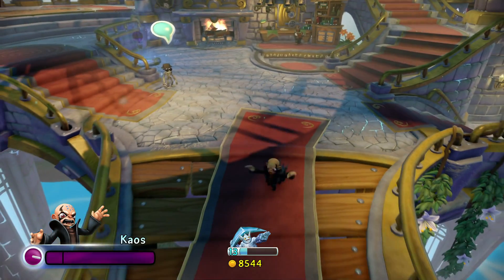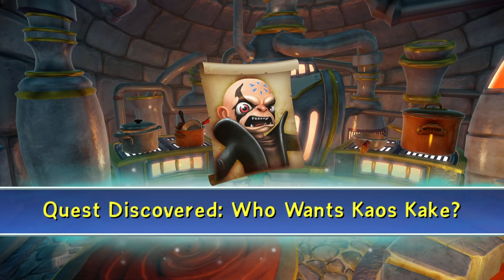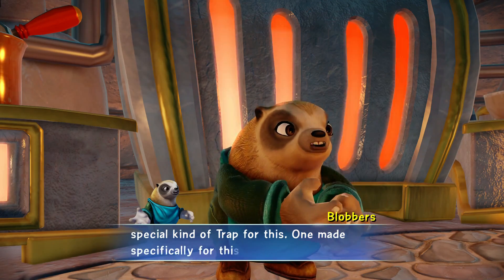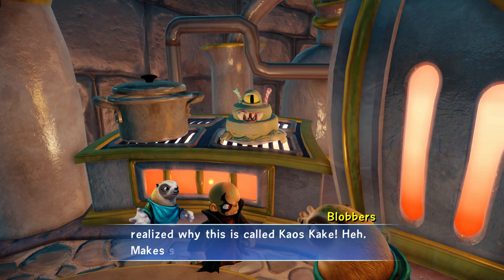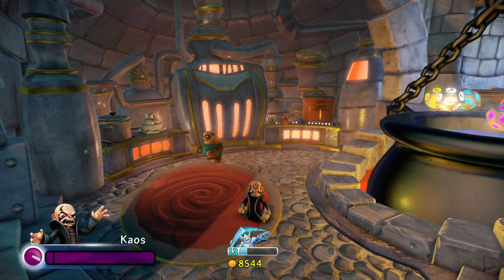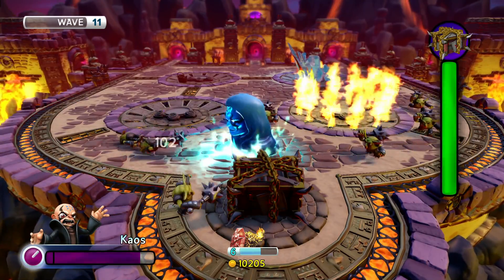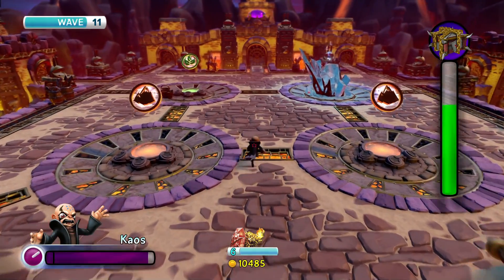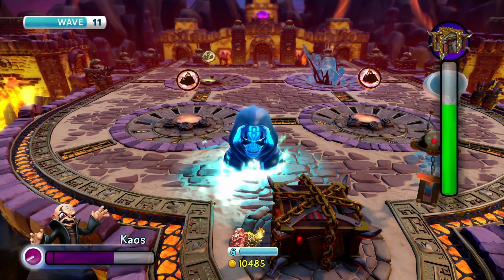Skylanders Trap Team - Kaos Villain Quest (Kaos Evolved Gameplay)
Skylanders Trap Team - Kaos Villain Quest (Kaos Evolved Gameplay)   The name of the quest is Who Wants Kaos Kake?